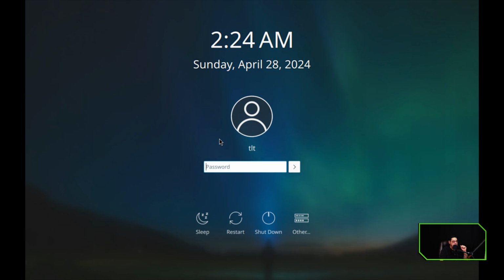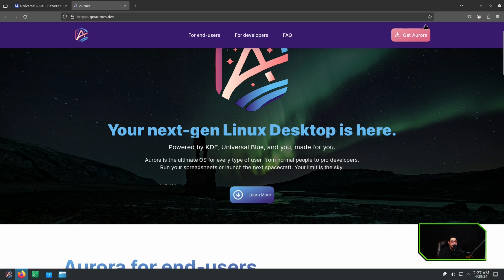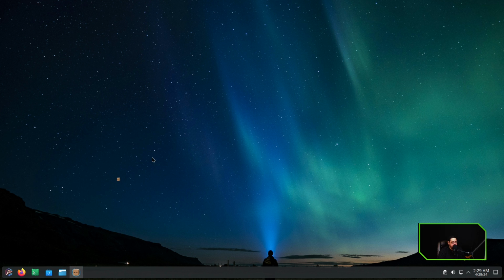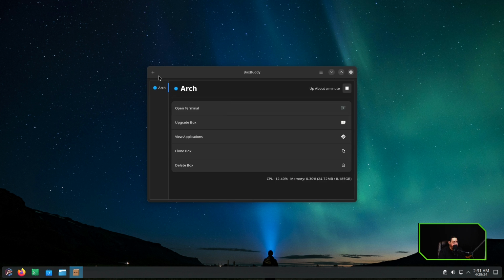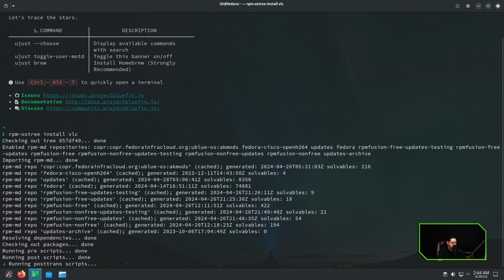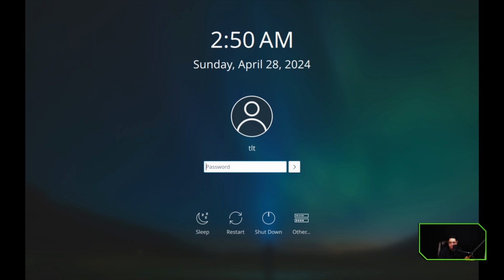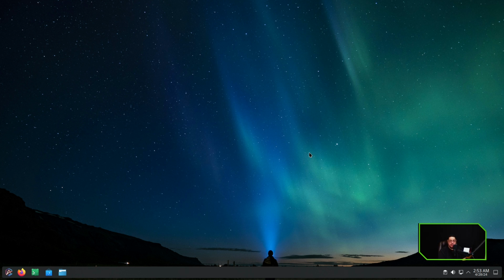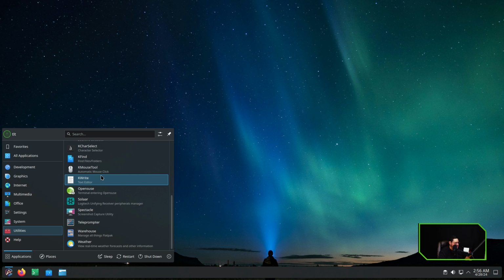Your Linux Guide: Unveiling Aurora Universal Blue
Find out how Aurora Universal Blue is making waves in the Linux community and revolutionizing the way we use technology.

### Show Links